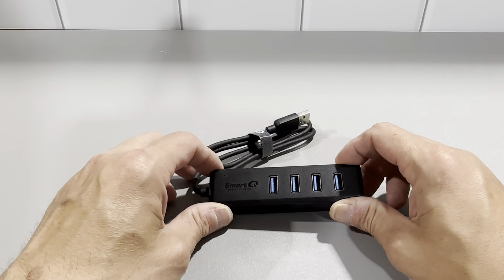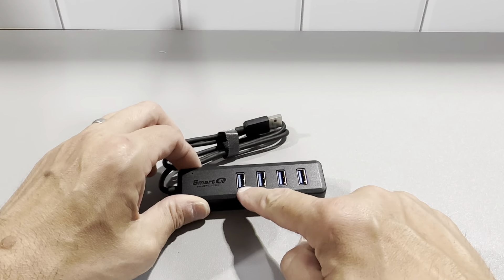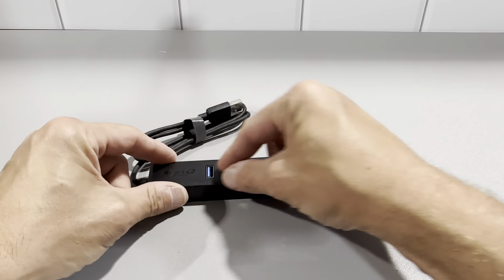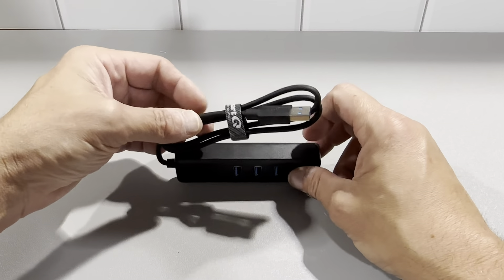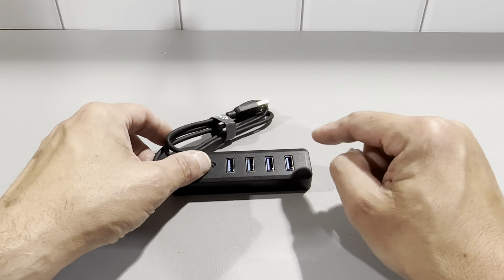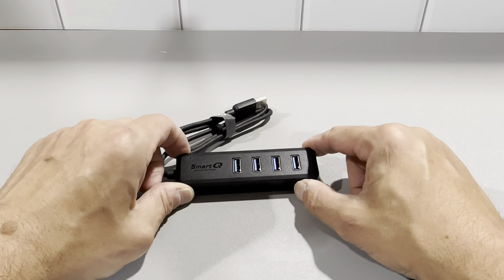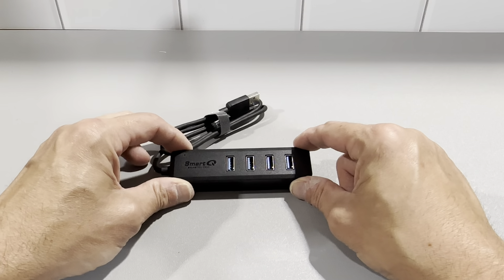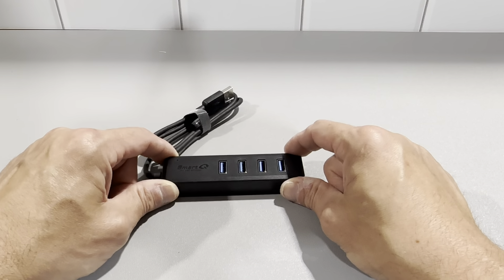SmartQ 4 Port USB Hub with 2 ft Cable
Review of the SmartQ 4 Port USB Hub with 2 ft Cable.